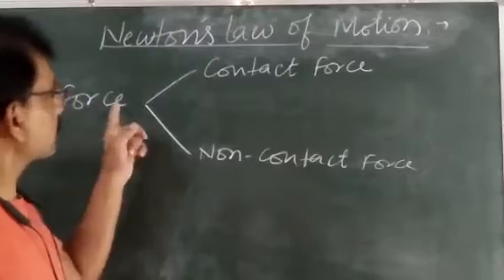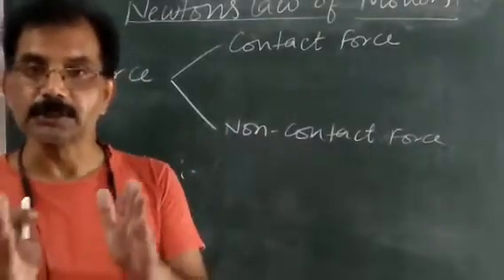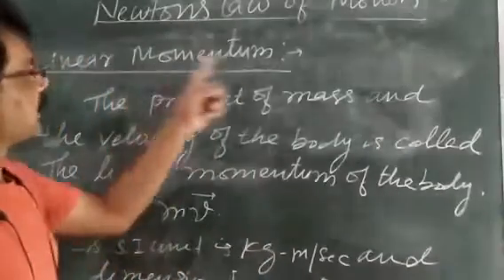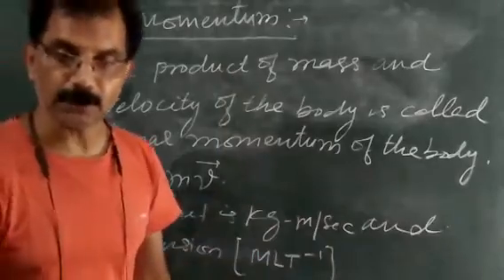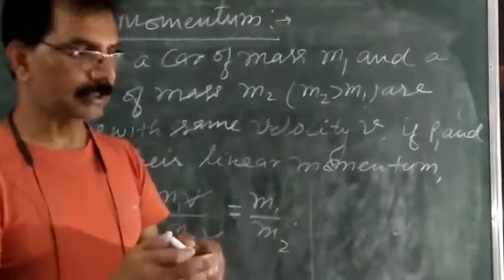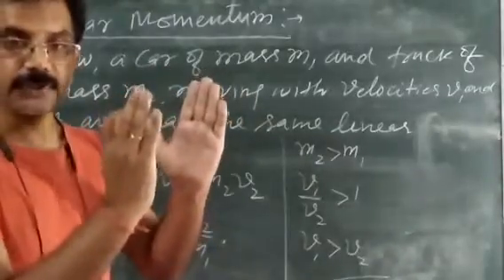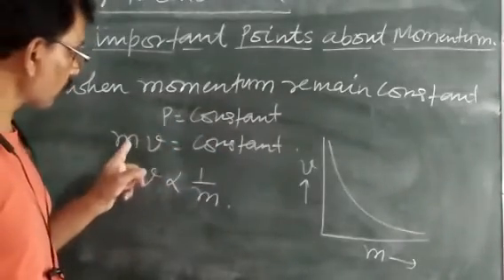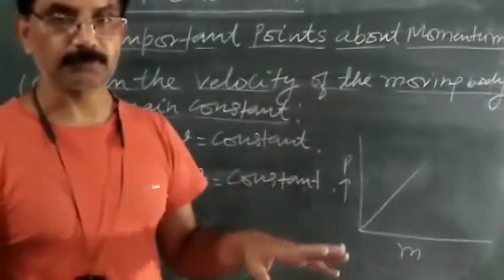Newton's Law Of Motion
Force and Linear momentum